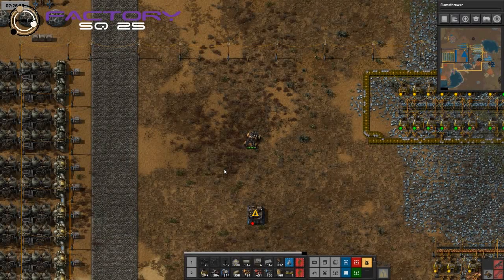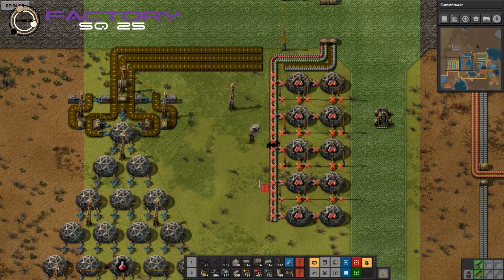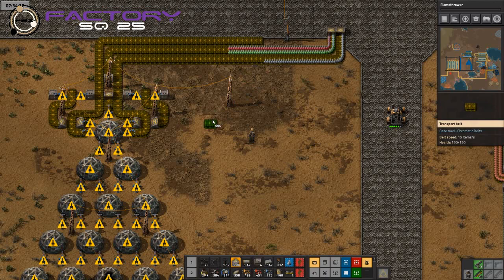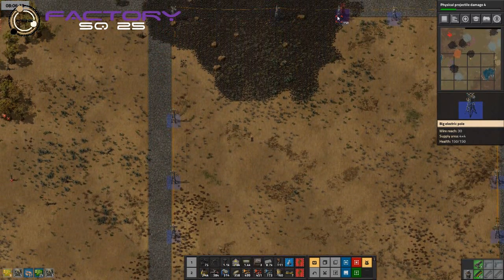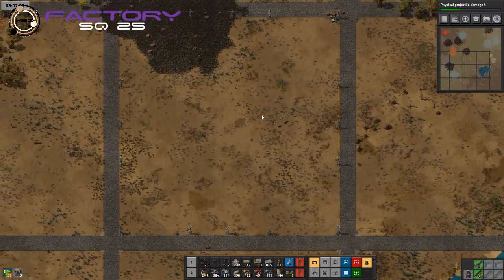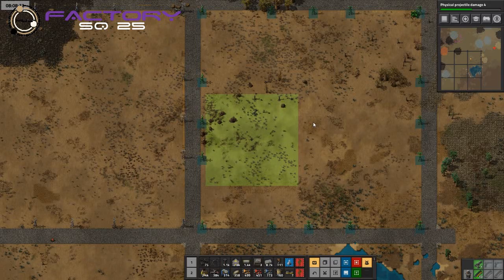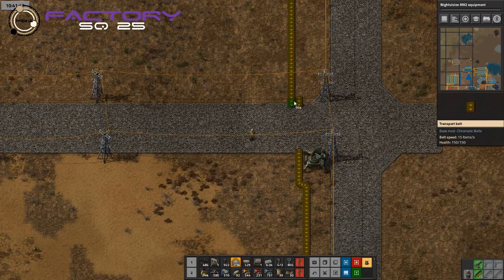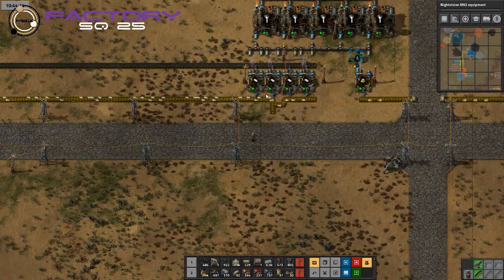Factorio : SQ25 Full Square Layout : Episode 04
The SQ25 Series.

Factorio aims to build automated factories to produce objects of increasing complexity, in an infinite 2D world - use your imagination to design your factory, combine simple elements into ingenious structures, and finally protect it from all creatures that don't really like you.

# BUILD OUR SQ25 Factory with focus on infrastructure
# Launch many Rockets
# Build a MEGA base ?

PC Specs
2 Extended Samsung 27" Monitors